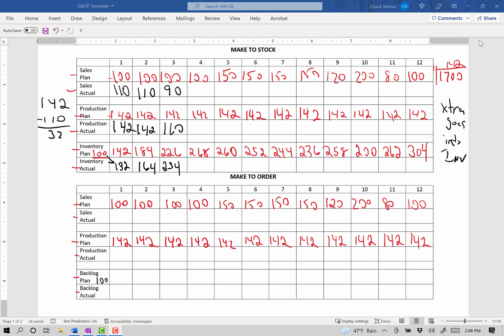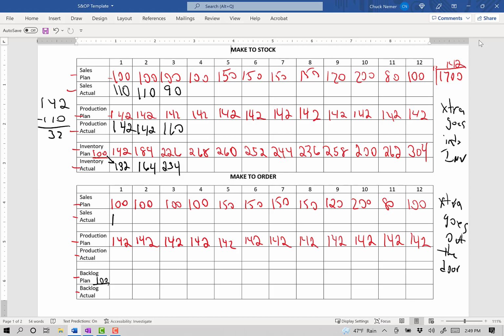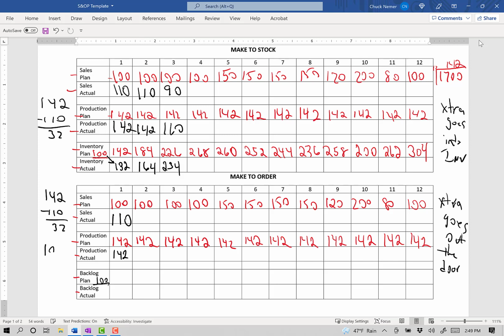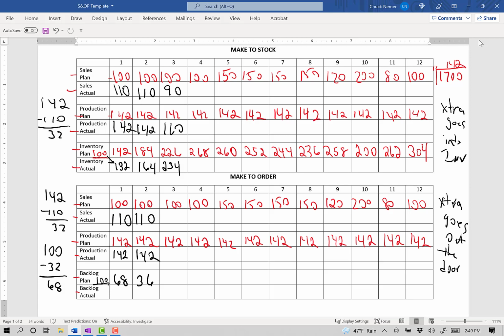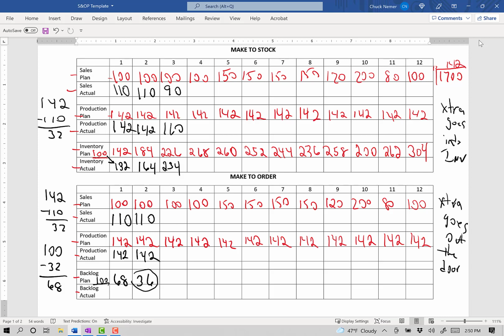Sales and Operations Planning Make to Stock and Make to Order